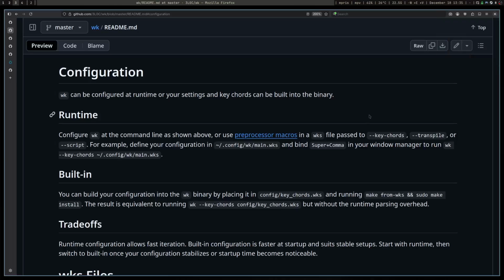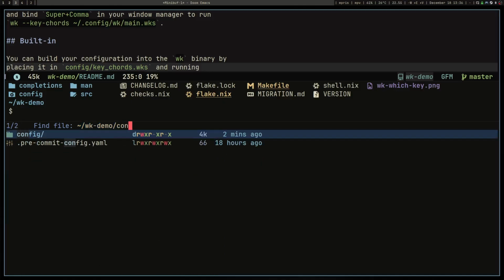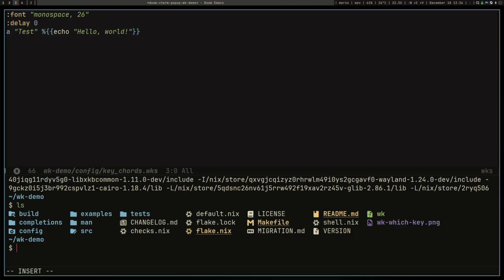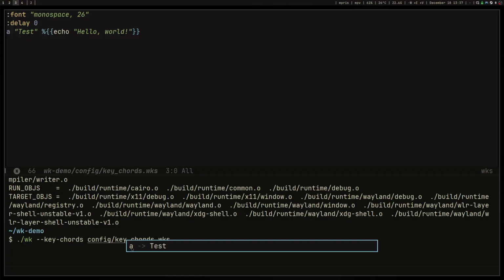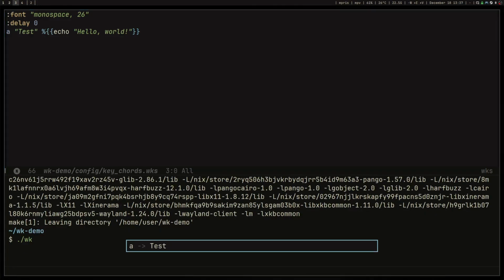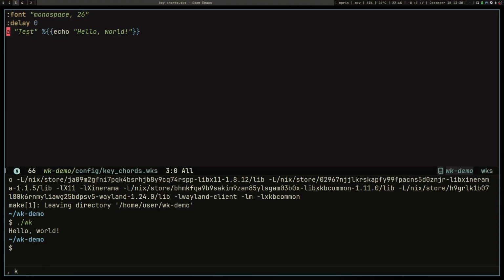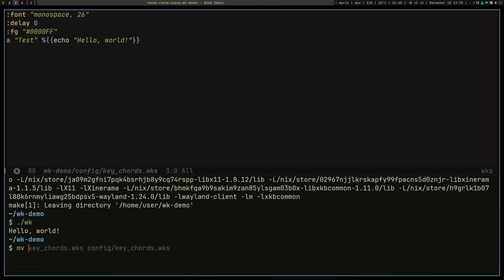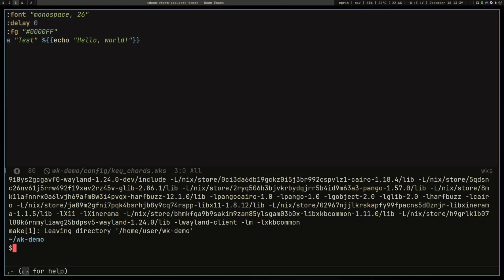wk - v0.2.0 Configuration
In this video, I explain how to build your wk settings into the binary in version 0.2.0 and forward.